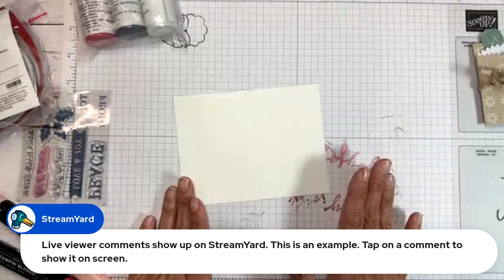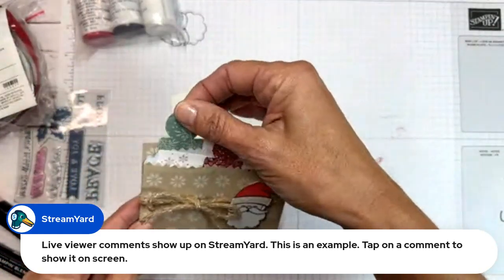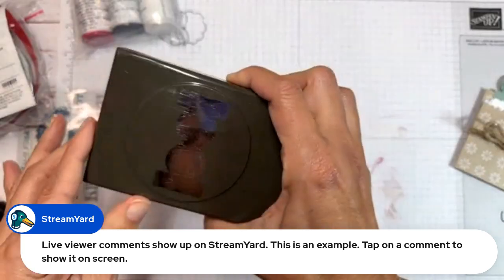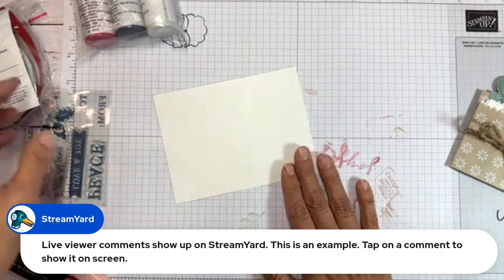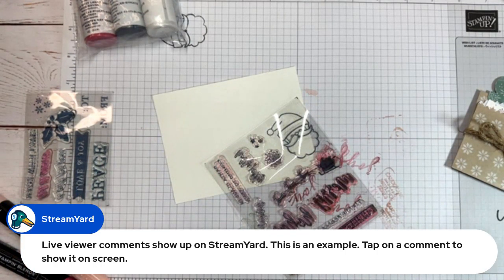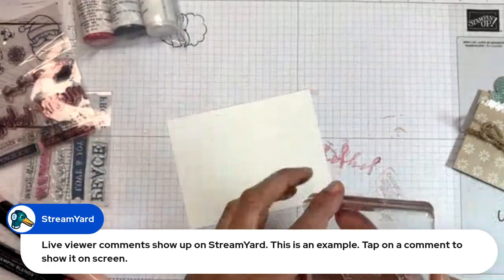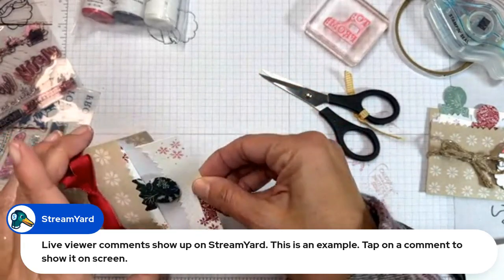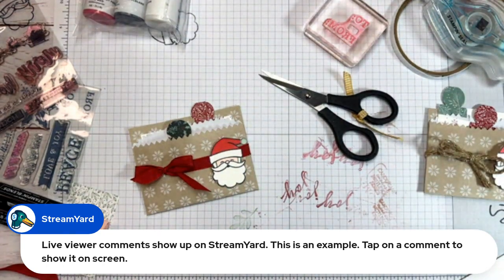7 days of Christmas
Gift Card Holder- I'm here to help you in the last minute details of gift giving.  Using what you have in your craft stash